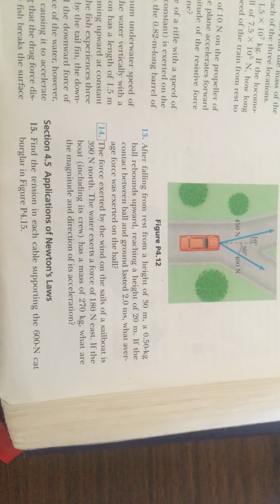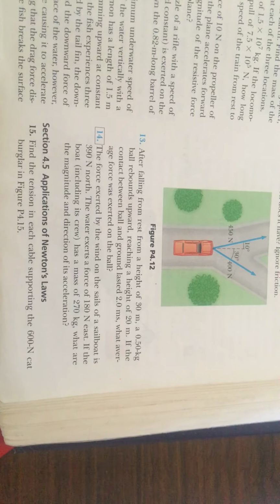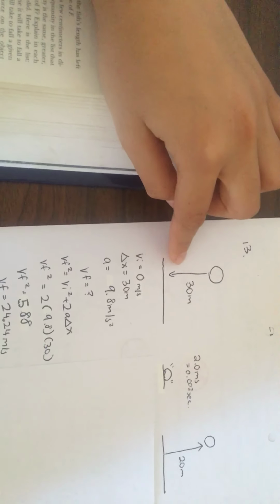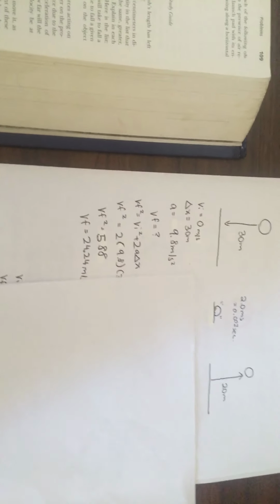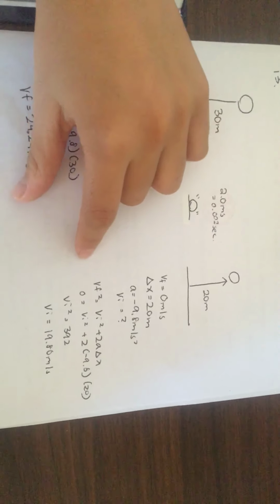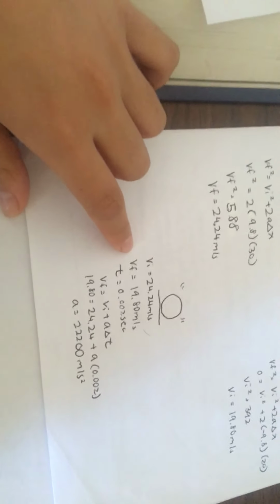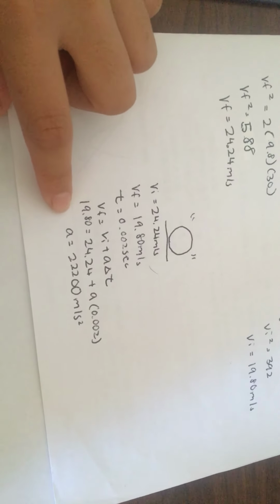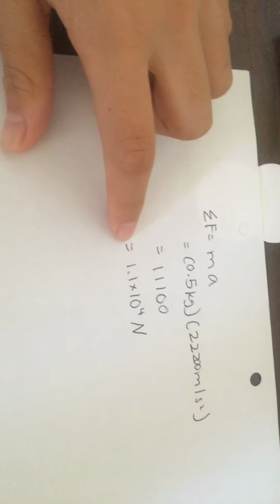physics 1 Chapter 4 #13